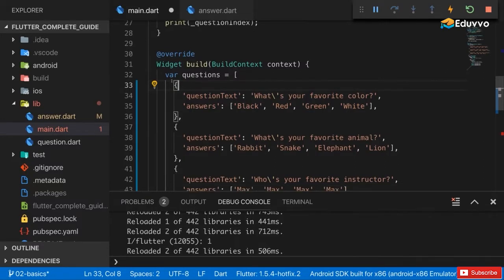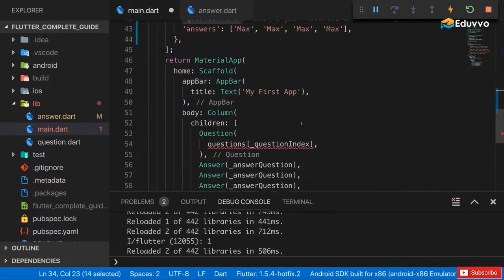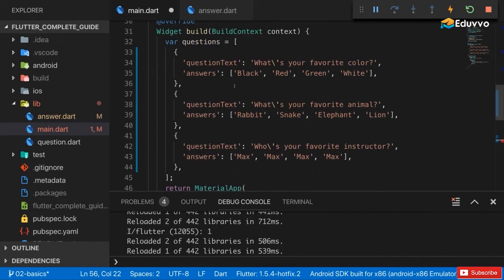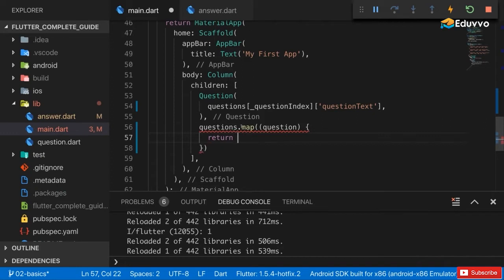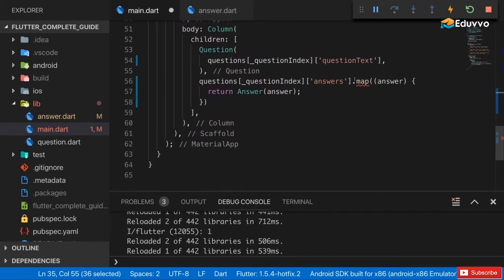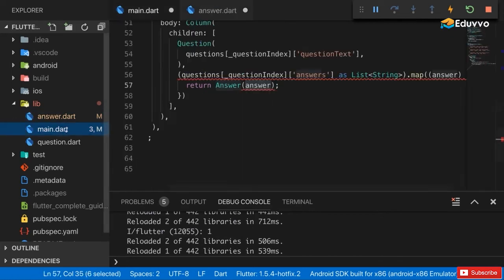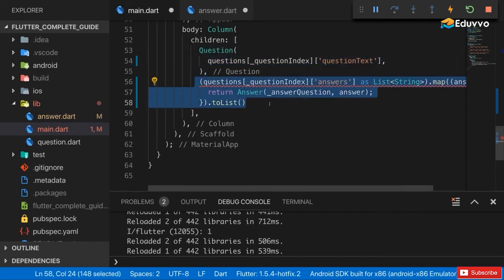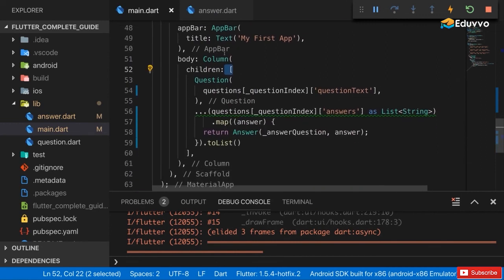Mapping Lists to Widgets in flutter